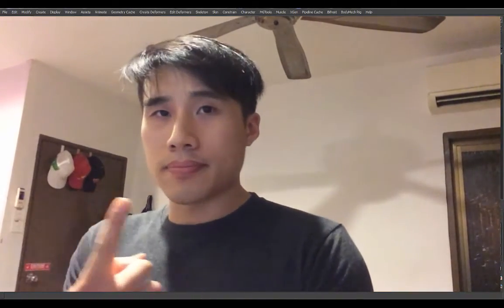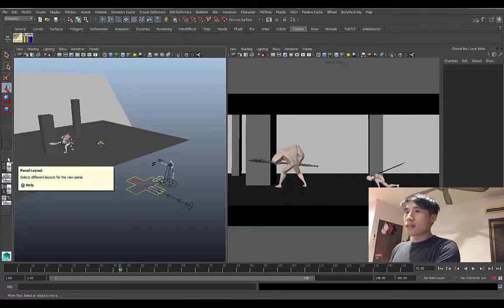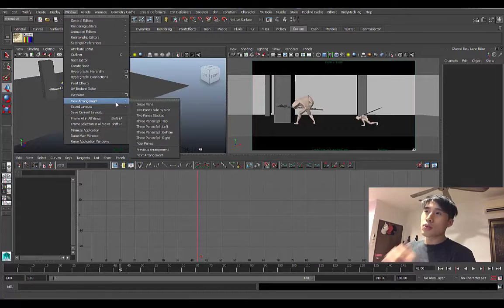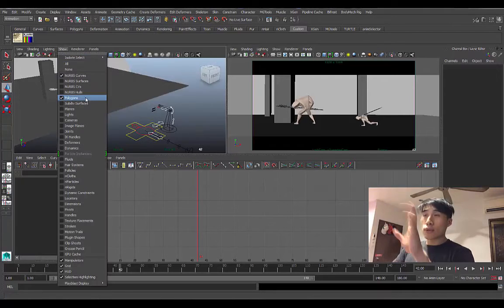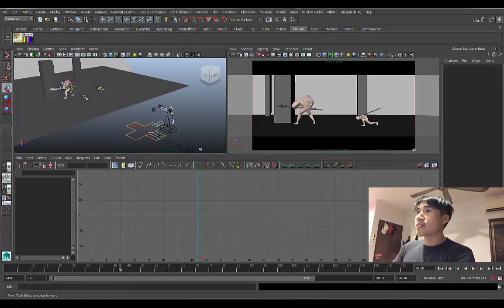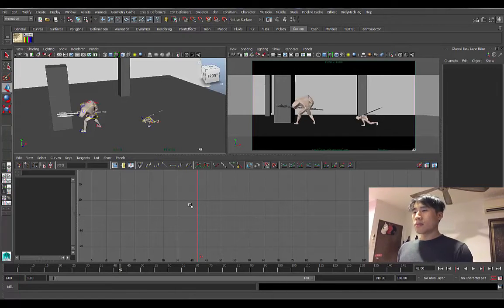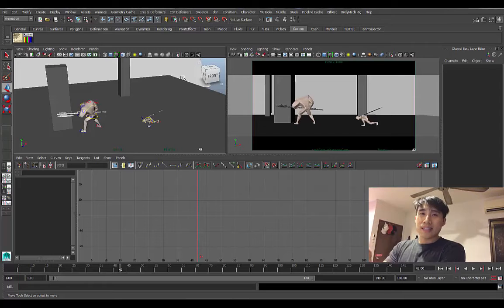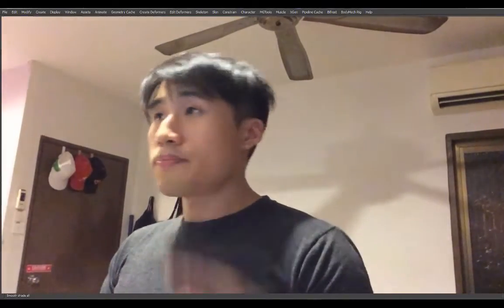Efficiency through Muscle Memory [Maya] - n06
Here are 3 tips I can give you to help speed up your animating efficiency.